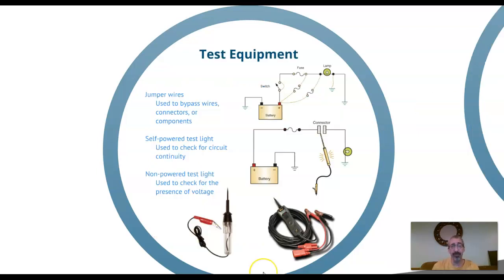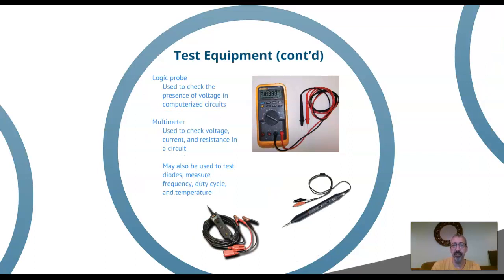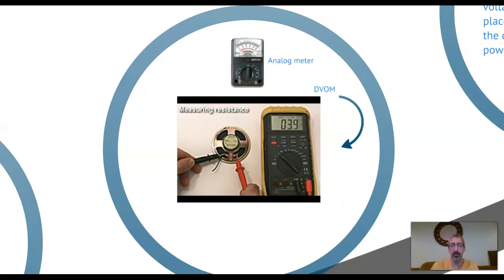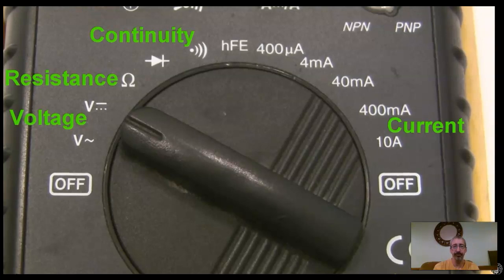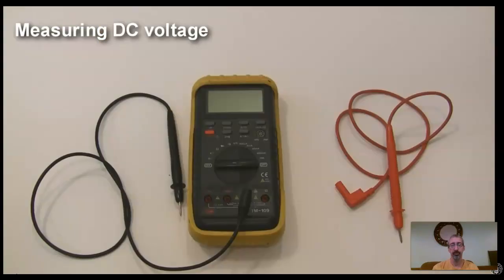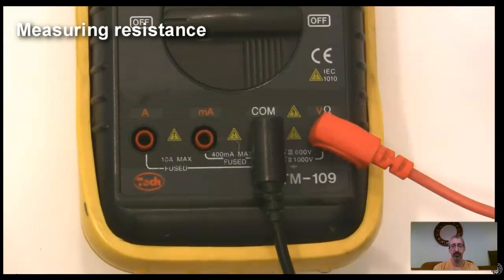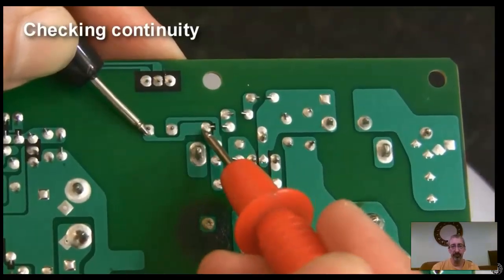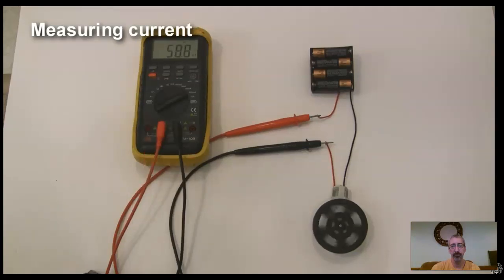AUTO101 Electrical Testing Tools part 1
This is a lesson on Electrical testing tools for my AUTO101 class.